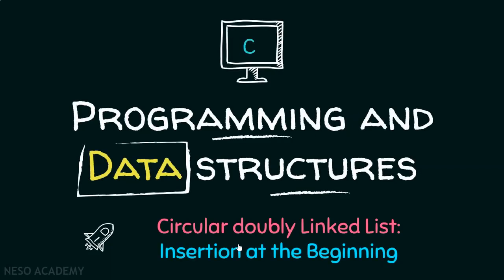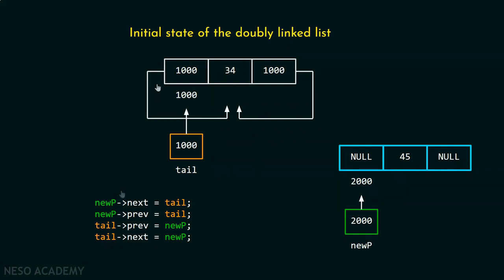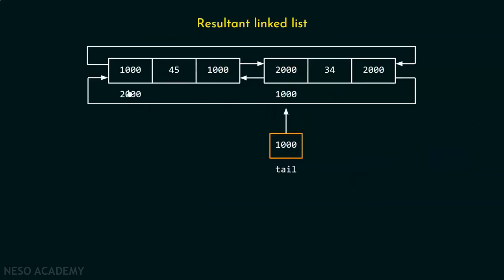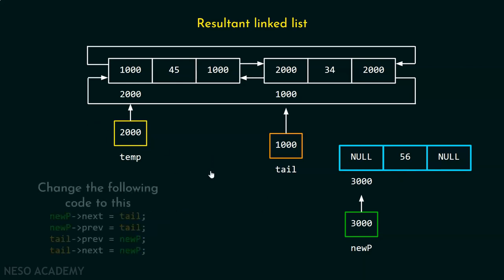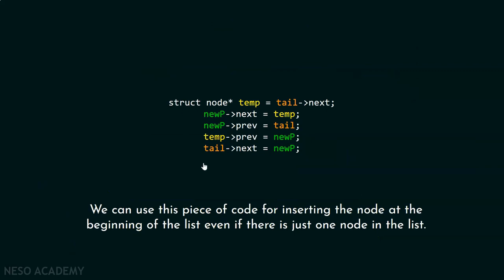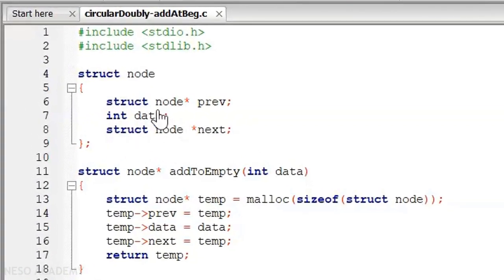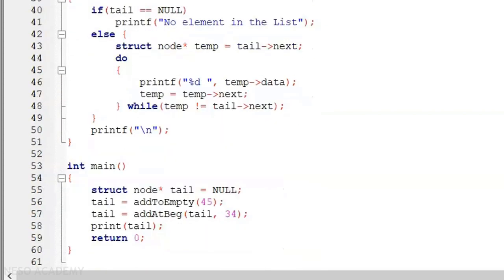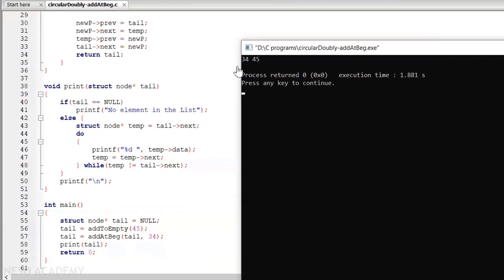90 Circular Doubly Linked List Insertion at the Beginning